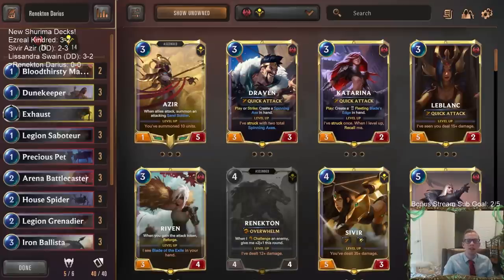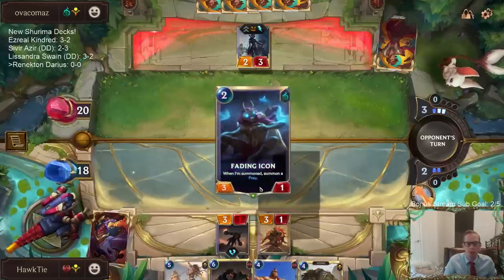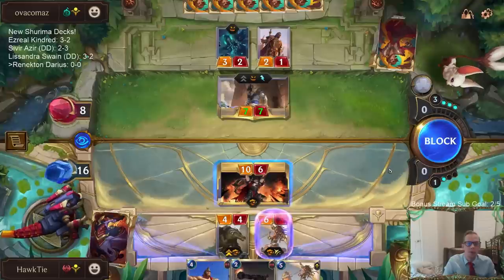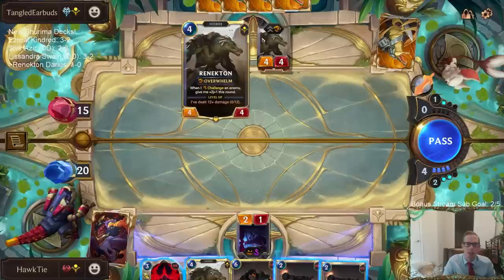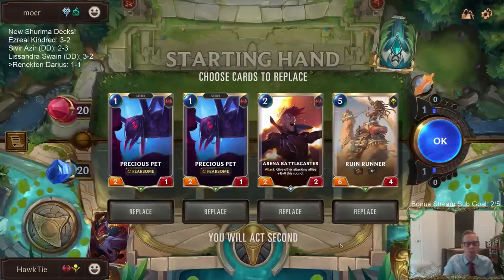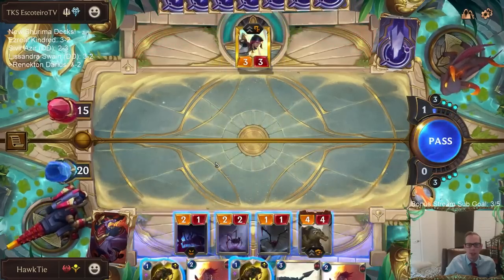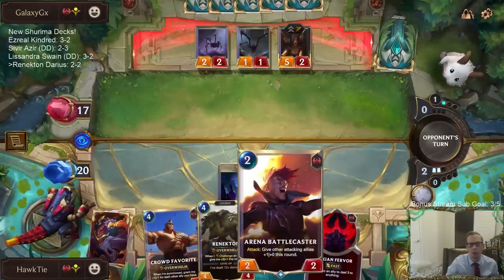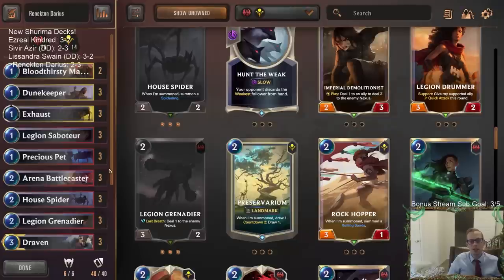Renekton Darius: Shurima Overwhelm Aggro! | Legends of Runeterra LoR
Legends of Runeterra Ranked deck: Renekton Darius
Code:
CEBQIBAHDIWTOQYGAEBQOCIPEUUDOAQCAMBQKAQBAQDQKAIBAMTAA
Champions: Renekton, Darius
Regions: Shurima, Noxus